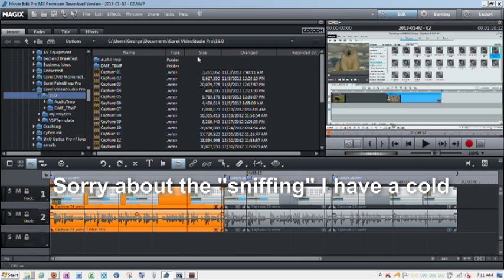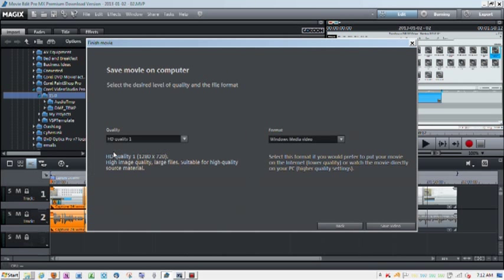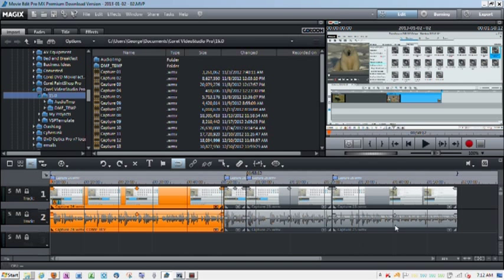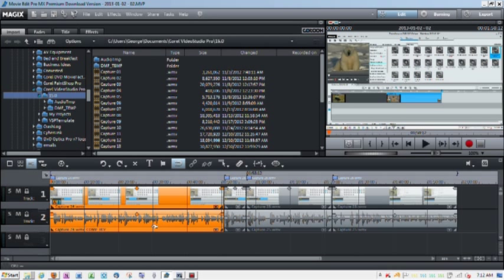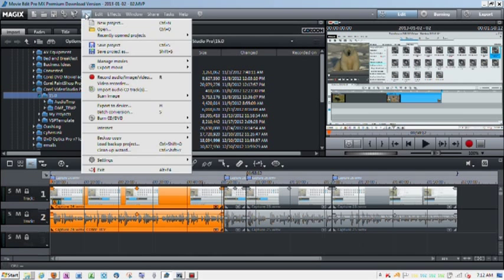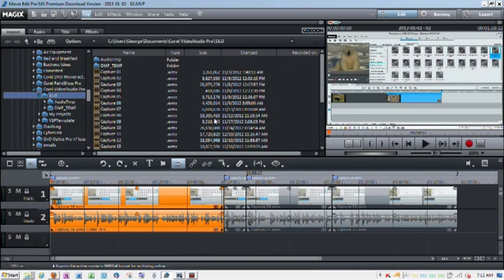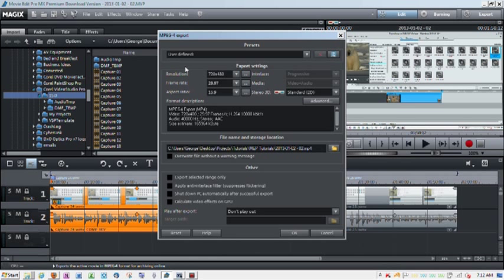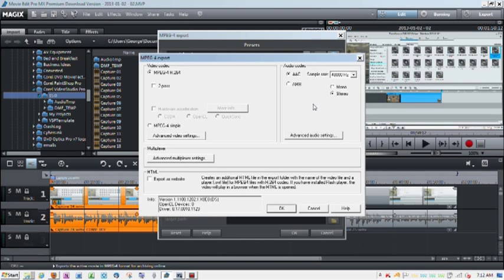Exporting a video file in Magix Movie Edit Pro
How to export a video in Magix Movie Edit Pro